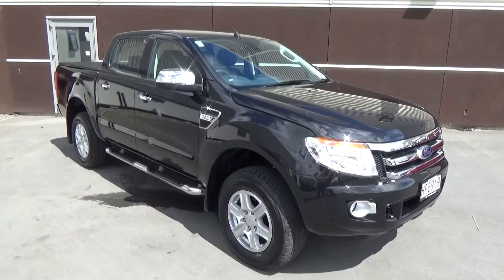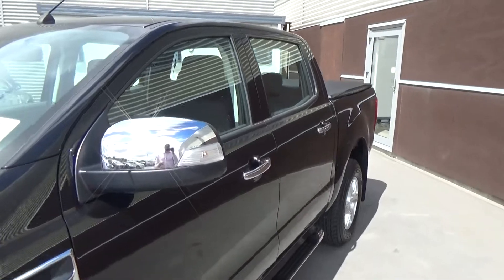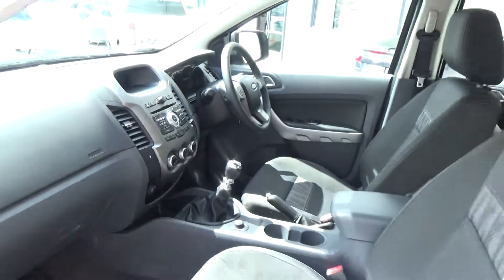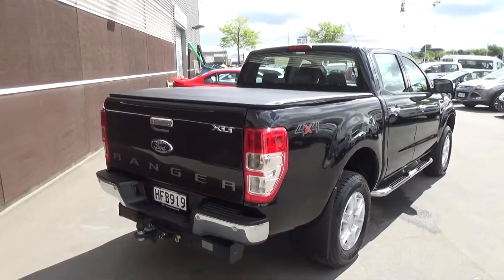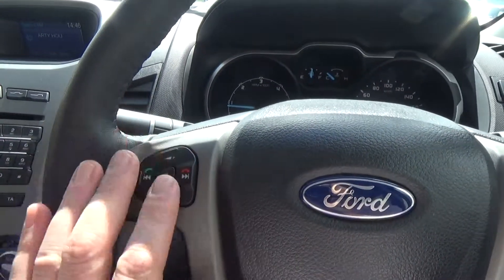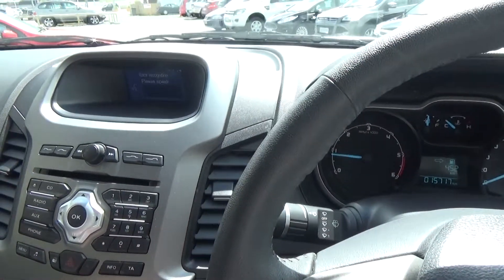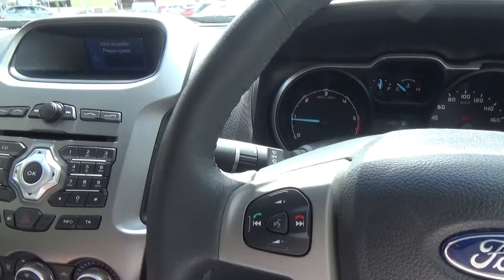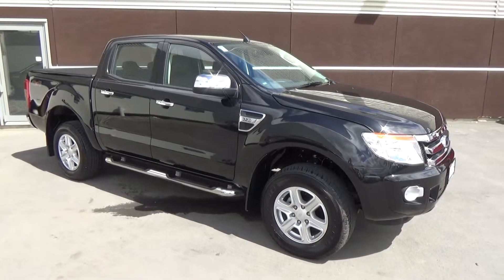Ford Ranger XLT 4X4 2013 - $47,000